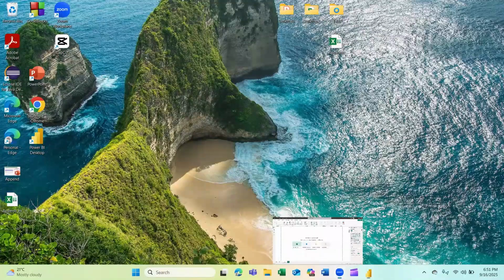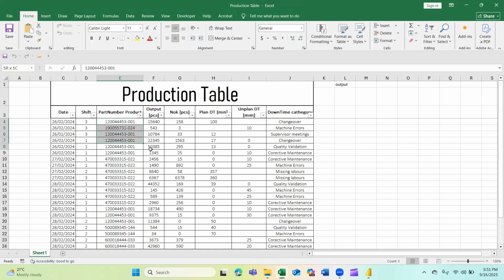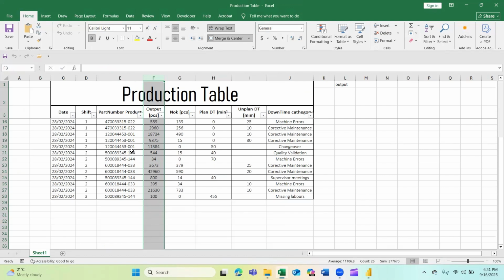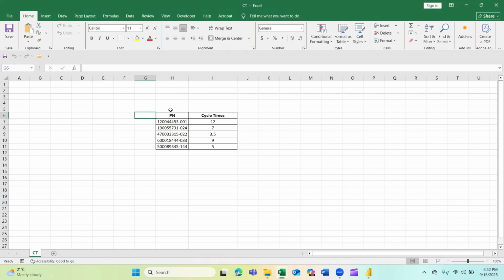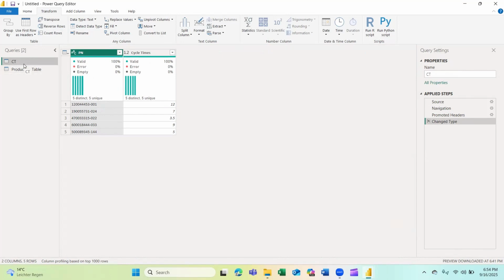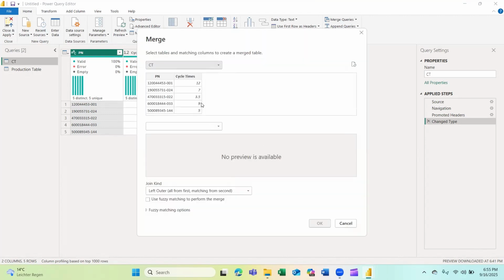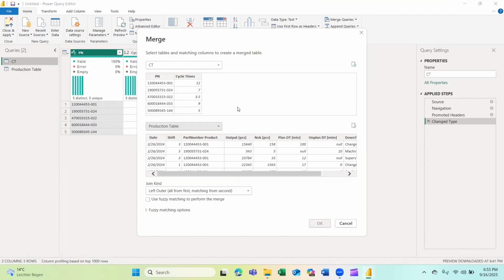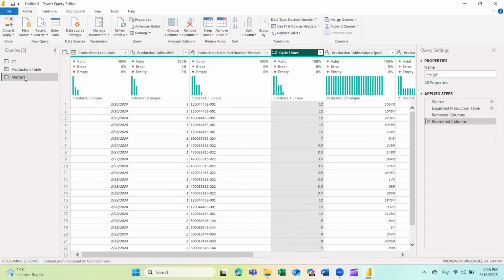Merge in Power BI. It is like v-look up in excel .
Merge is like v-lookup in Power BI.